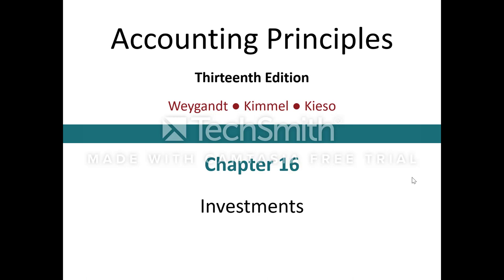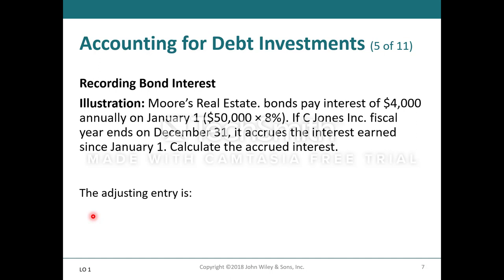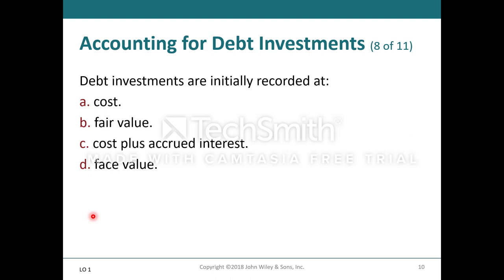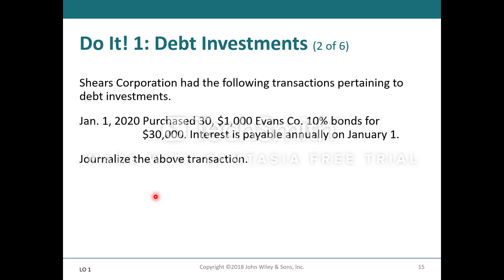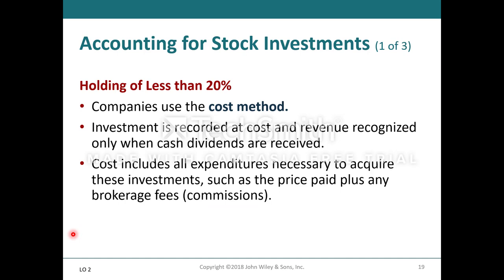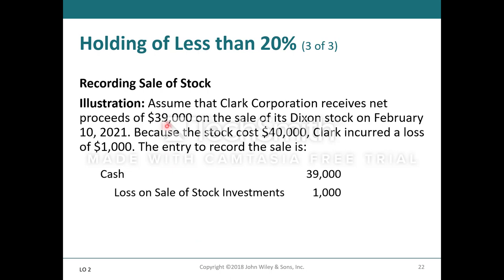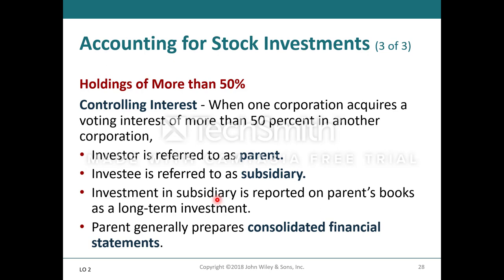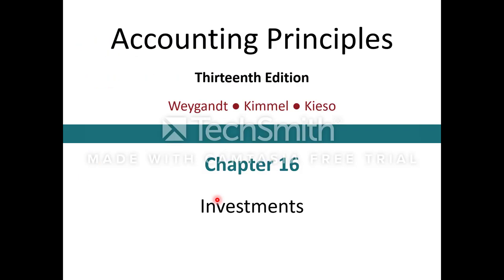Chapter 16 Investments- Lecture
Chapter 16 Key Points Lecture